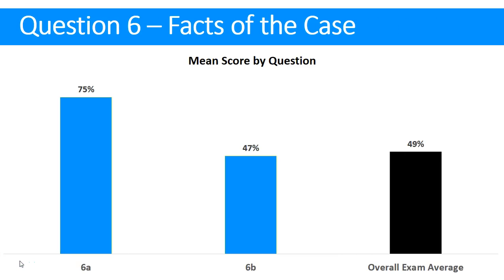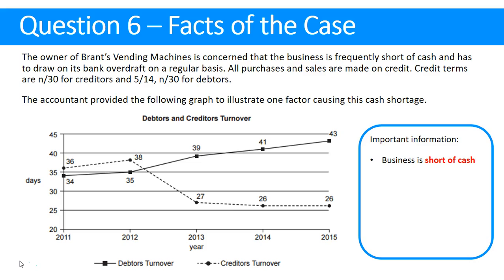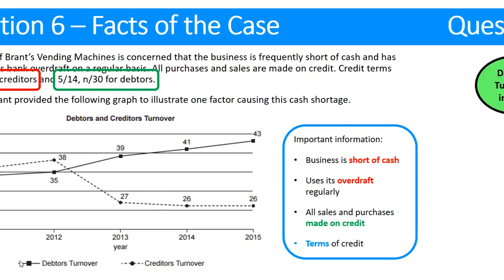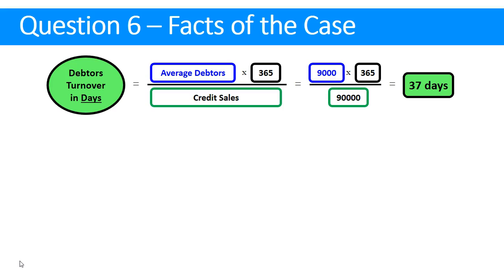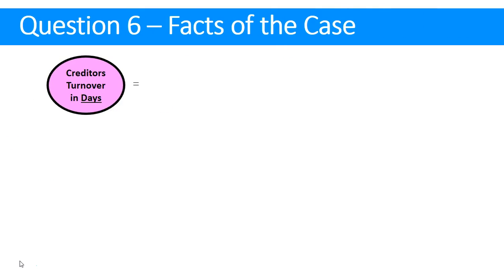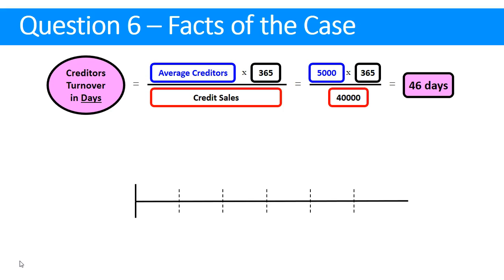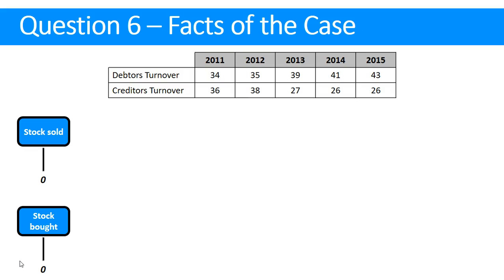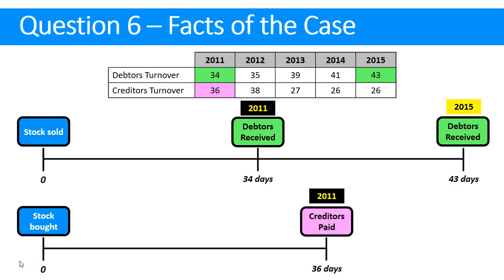2015 VCAA Exam Q6 Facts of the Case